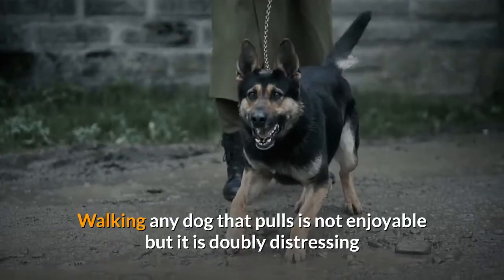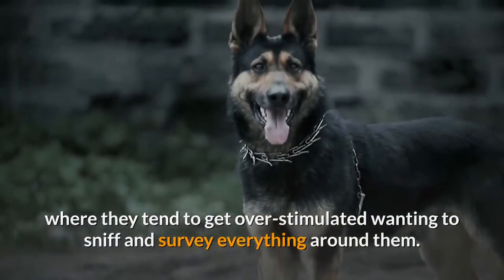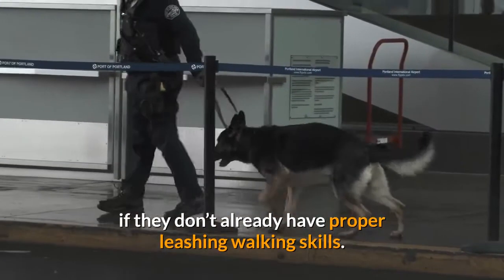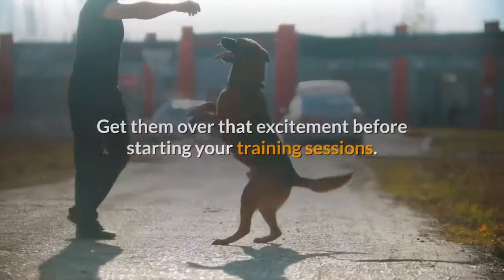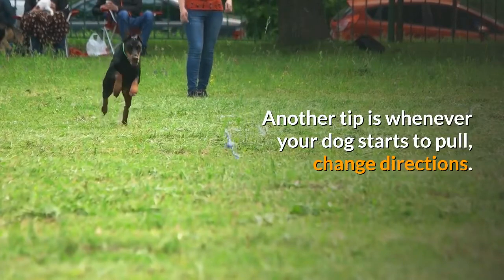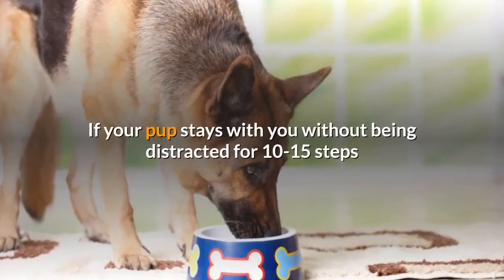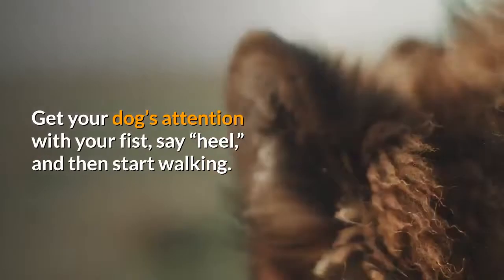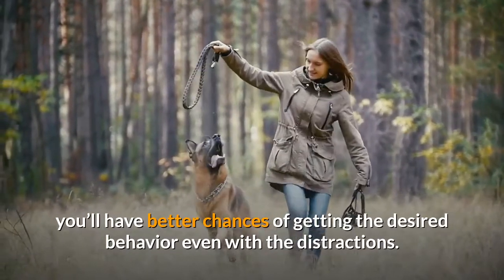How to Train a German Shepherd to Walk Beside you